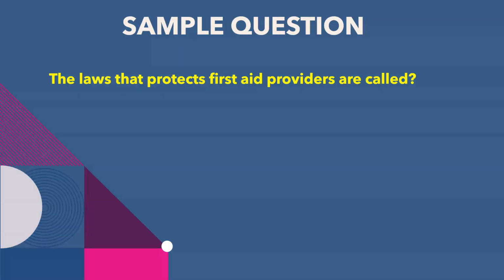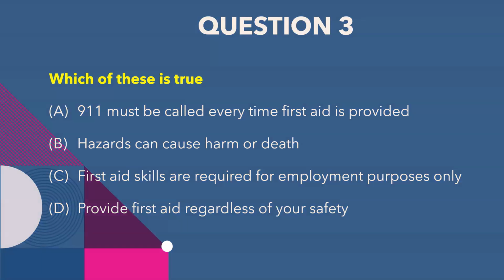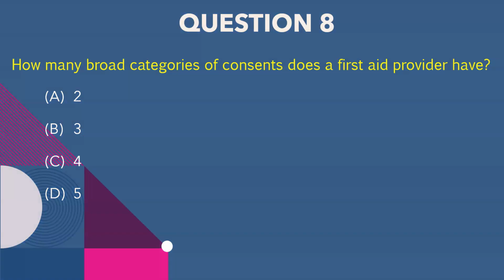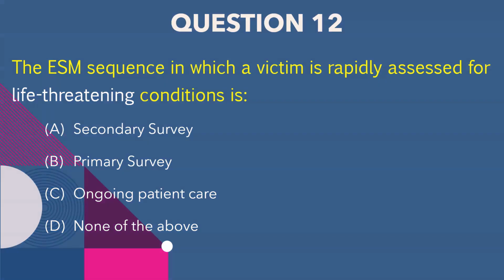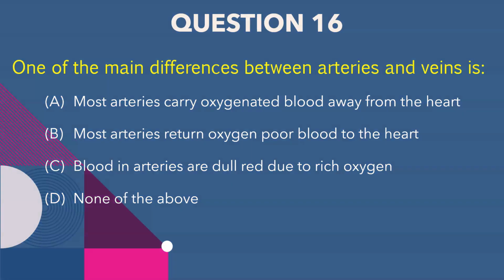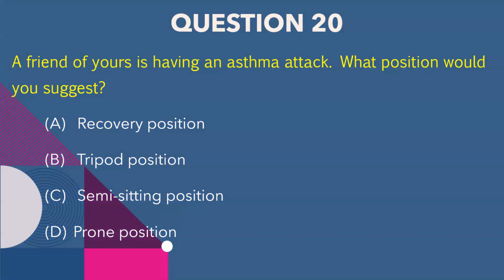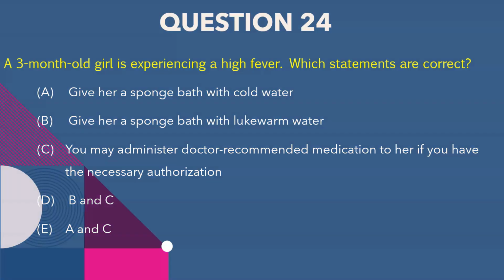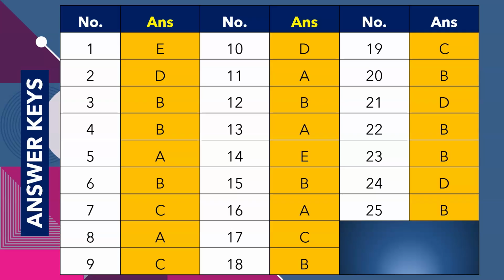First Aid Practice Quiz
This First Aid Practice Quiz (1st ed.) is designed with the following objectives:
(1) To help you evaluate your knowledge of first aid
(2) To help you prepare for the first aid training
(3) To help you prepare for first aid exams
(4) To help you build your confidence in the first aid course